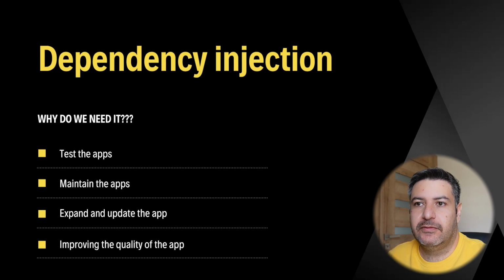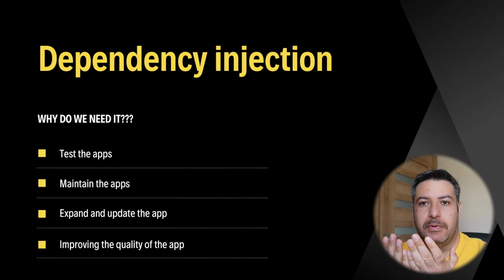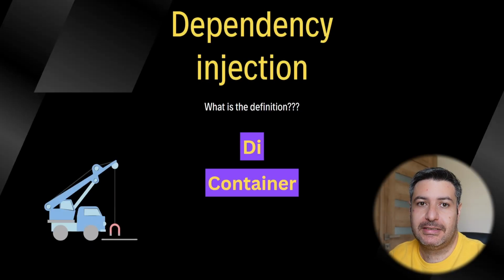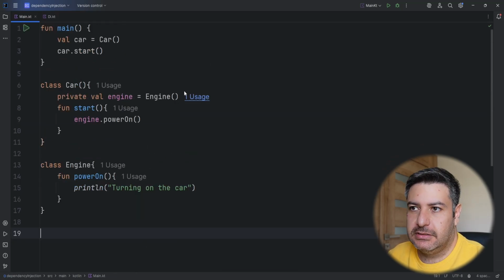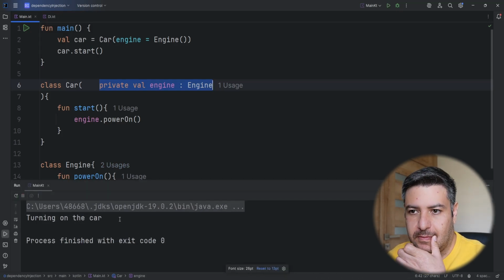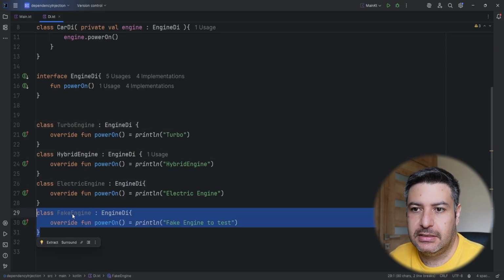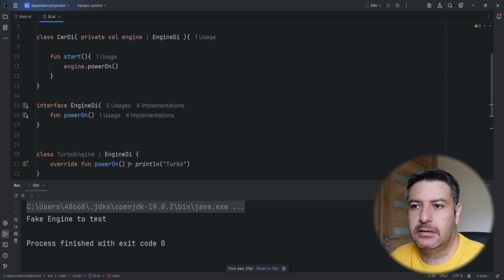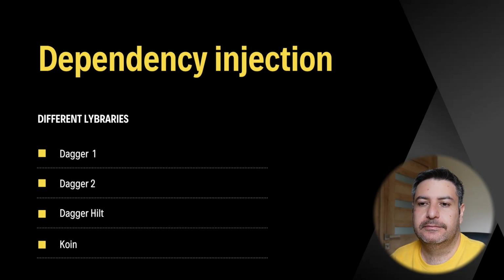🚀 Introduction to Dependency Injection in Android | What, Why & How of DI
In this introductory video of our Dependency Injection (DI) series for Android, we’ll explore the core concepts of DI, why it matters in modern Android development, and how it helps create clean, testable, and maintainable code.

We’ll also take a quick look at popular DI tools like Hilt, Dagger, and Koin, and set the stage for the rest of the playlist, where we’ll build real-world projects using DI with Jetpack Compose, ViewModel, and other Android Jetpack components.

📌 Whether you’re new to DI or want to level up your skills, this playlist is designed to give you both theoretical clarity and hands-on experience.